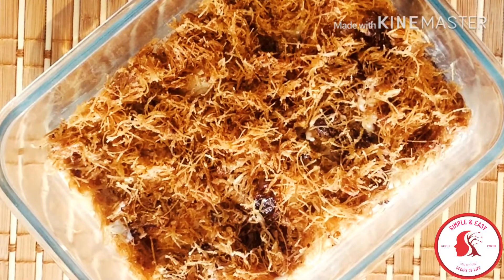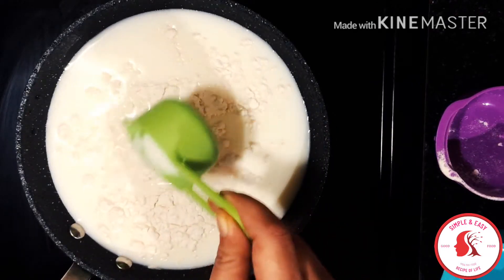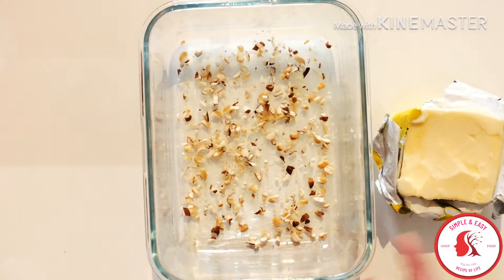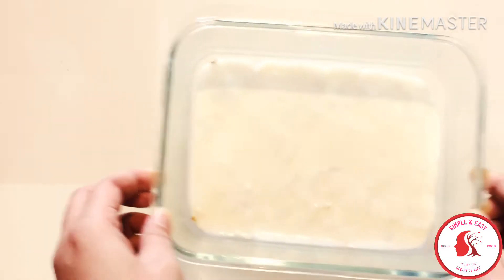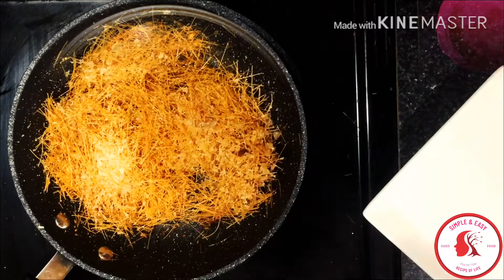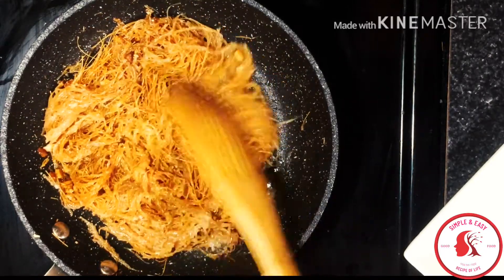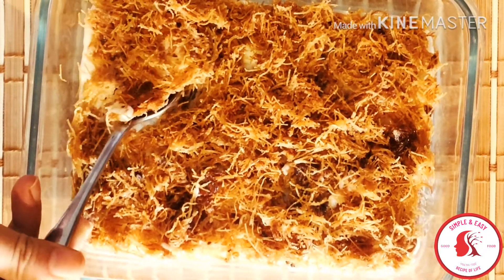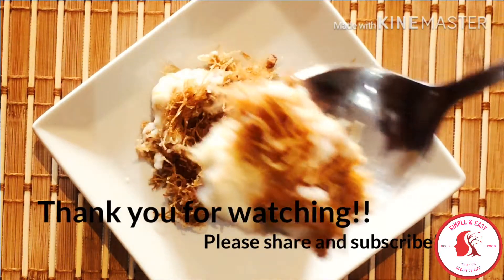ঈদ ডেসার্ট ৪: সেমাই এর মজাদার ডেসার্ট! Eid Dessert 4: Vermicelli dessert Recipe!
Hi everyone, I have started a small series of simple Eid dessert ideas. Todays video is one of them. Hope all of you will like it.

Keep watching simple and easy recipe of life!!